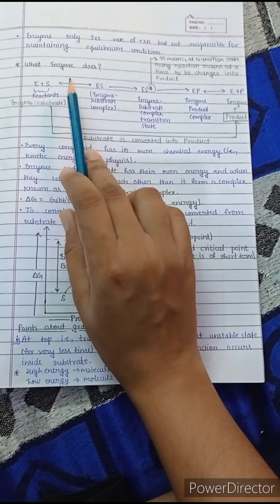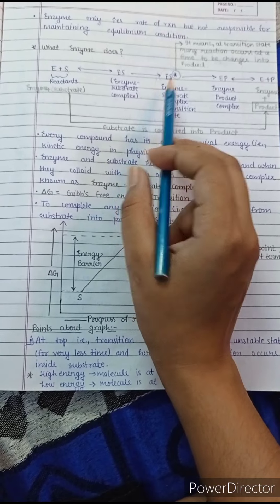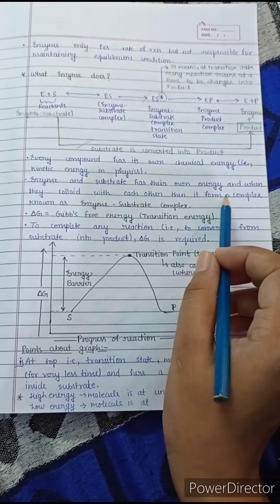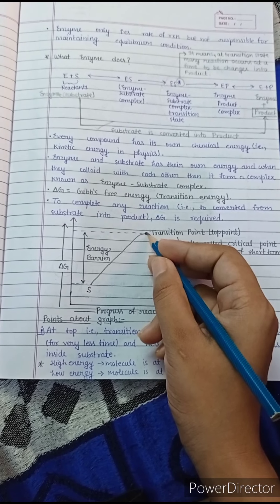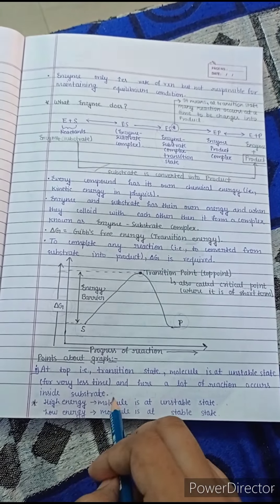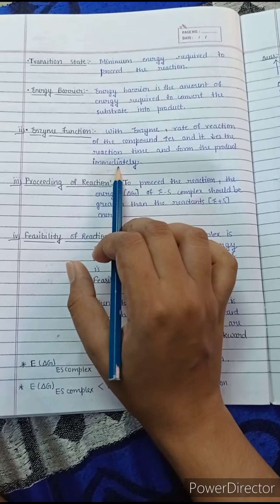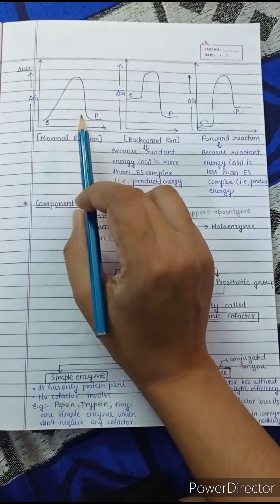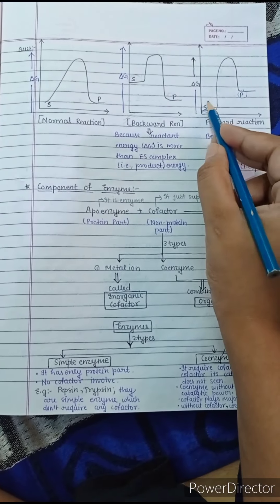Enzyme Engineering_Module-#01 & Part-#02 B.tech biotechnology...✍️